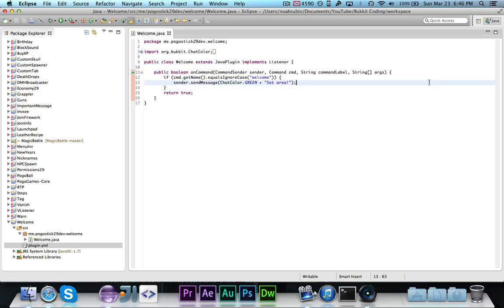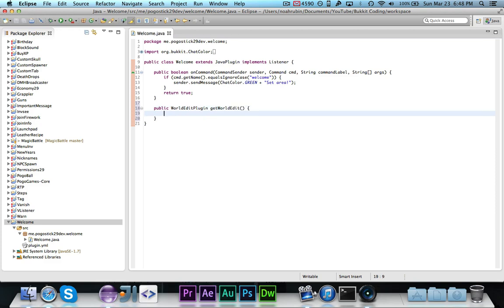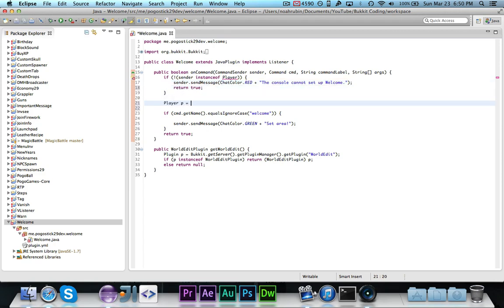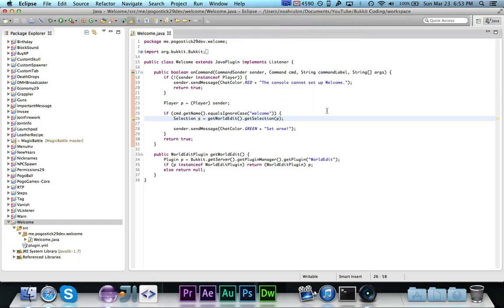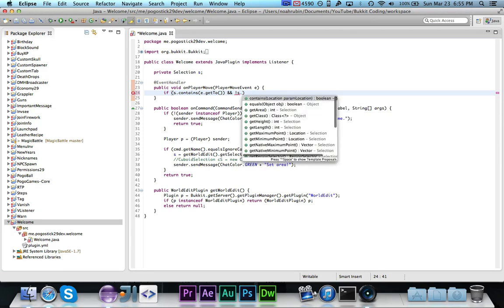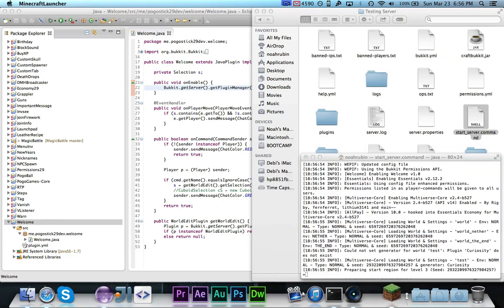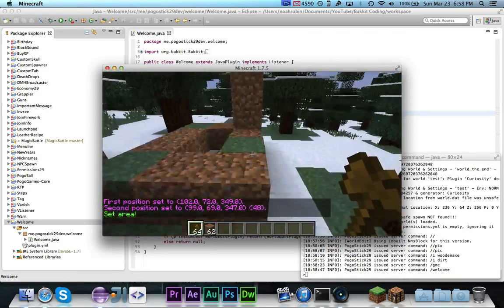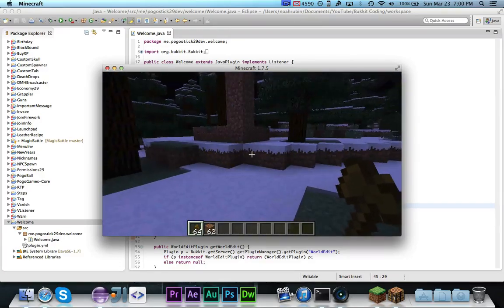[Bukkit Coding] Episode 59: WorldEdit API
This episode will show you how to tap into the power of WorldEdit and get a player's selection.